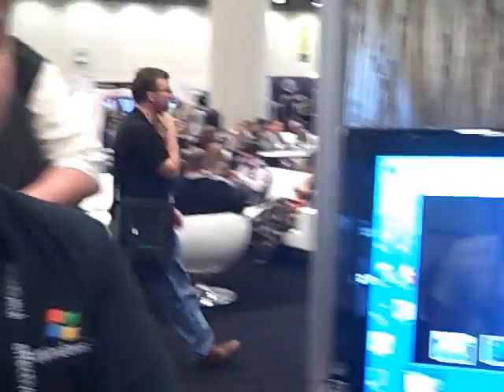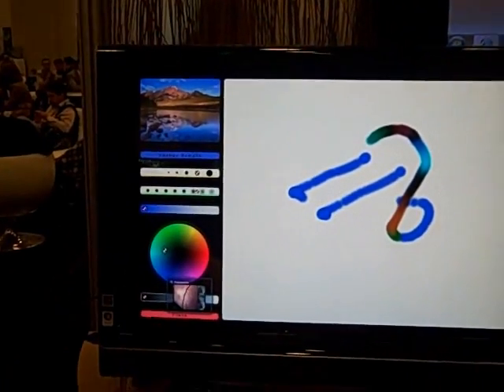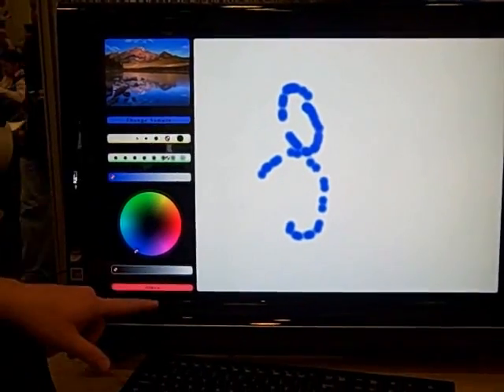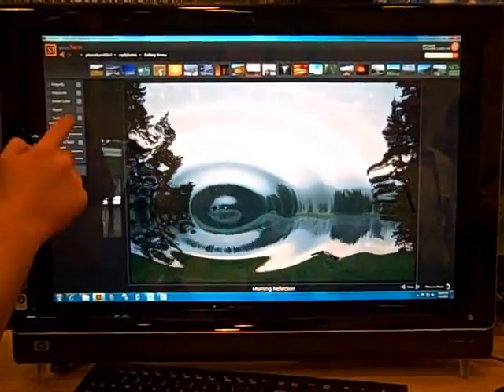Touch Screen Windows 7 Demo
- a developer (not from microsoft) - Ryan gives us a rundown demo of the new interface to the yet to be released windows 7 operating system.